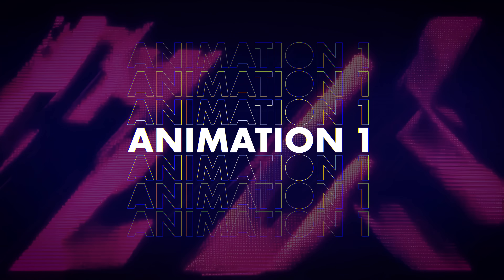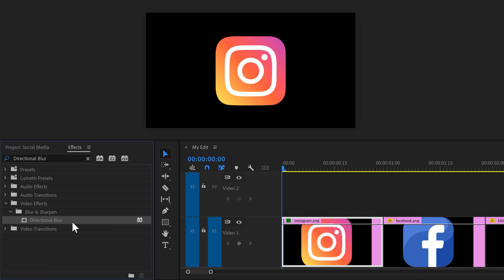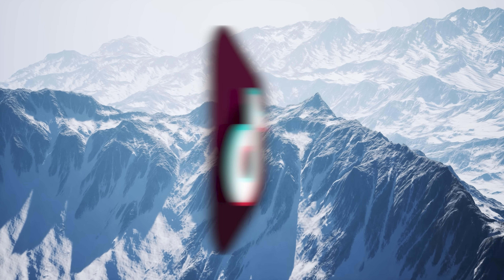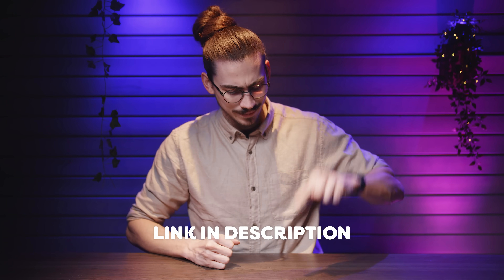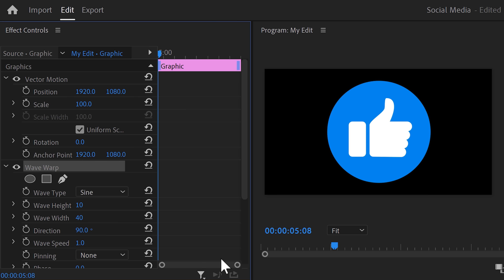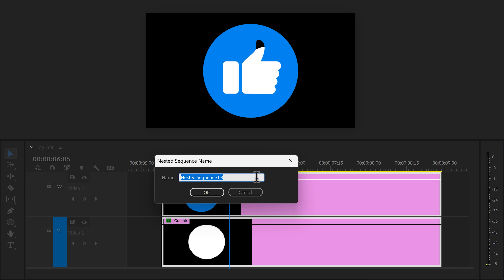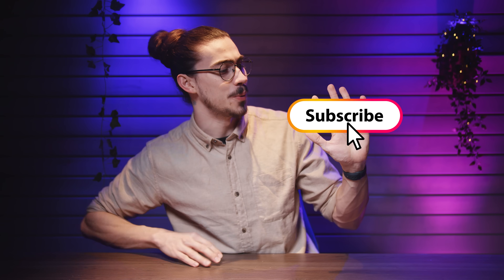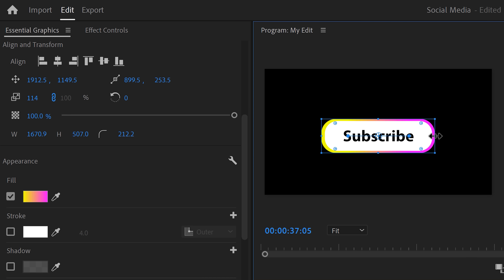3 ANIMATIONS You Need To Start Using! (Premiere Pro Tutorial)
Download unlimited stock media at one set price with Storyblocks - Learn how to create 3 beautiful call to action animations to boost your viewers engagement in this Adobe Premiere Pro Tutorial video!